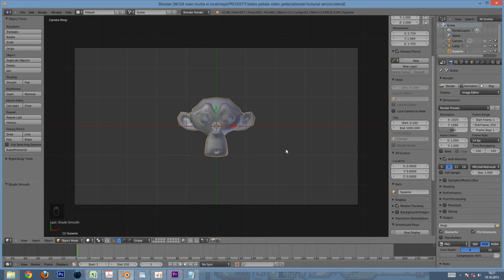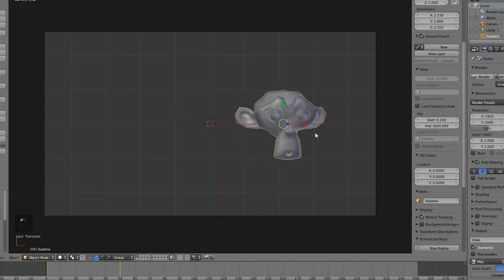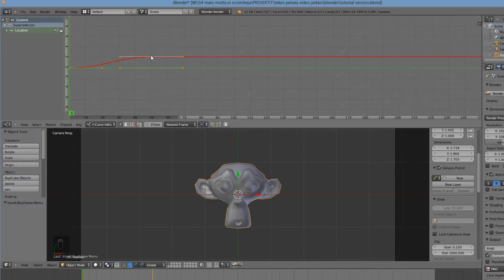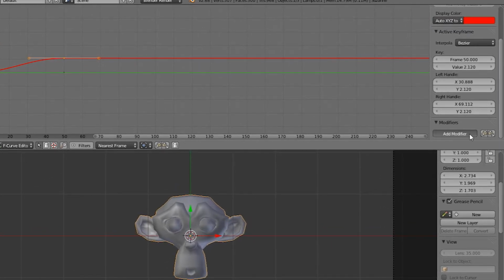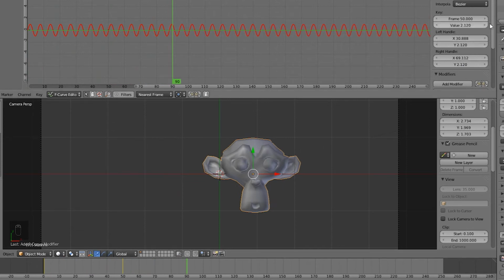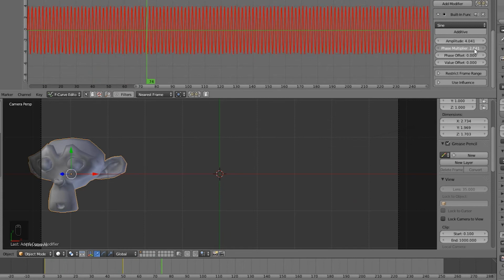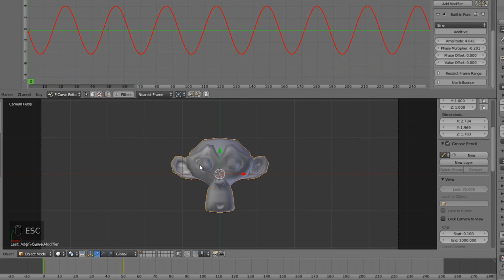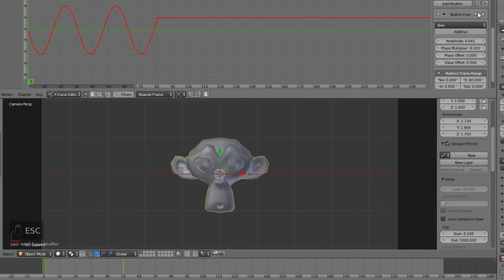Using f-curve modifiers in Blender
This quick video shows you an example of how-to use the f-curve modifiers in Blender in order to create automatic animation. These modifiers can do many different things to your animation curves and save you a lot of time and keyframes!